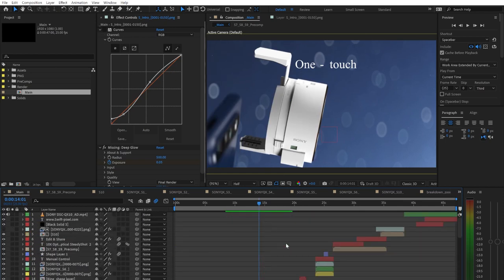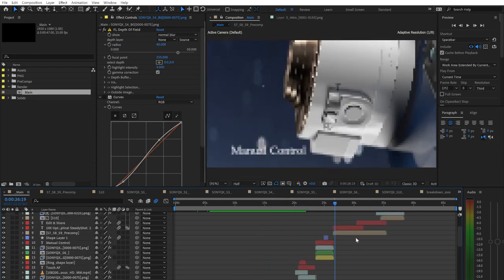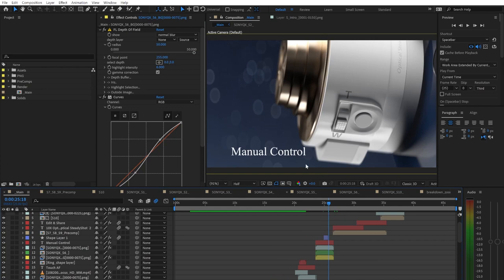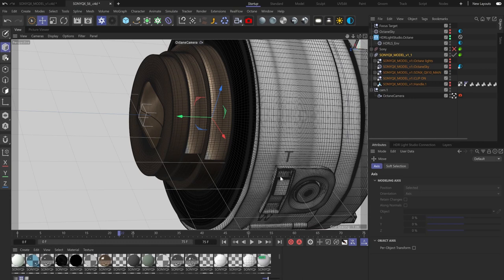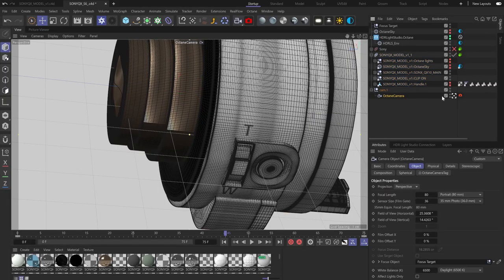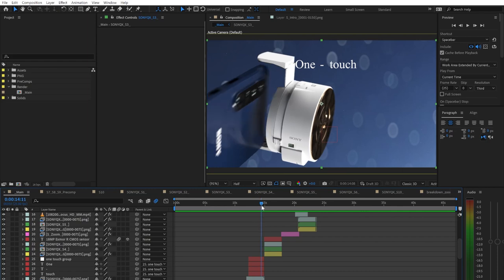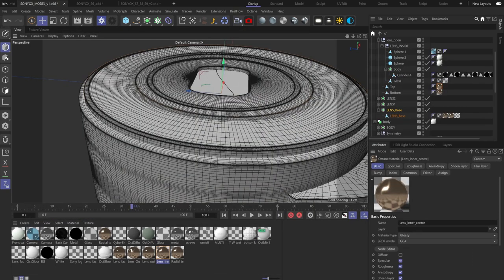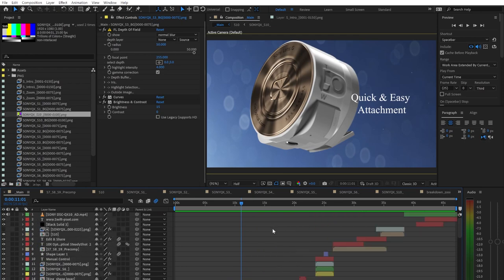3D Product Commercial Tutorial | C4D Tutorial & Octane Render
3D commercial breakdown from a student's project in our program!

Chapters:
0:00 1. Overview
0:52 2. Commercial Planning
2:10 3. Video Production
6:38 4. Dynamic 3D Scenes
9:10 5. Animation
13:24 6. Materials
15:01 7. Lighting
16:02 8. Summary